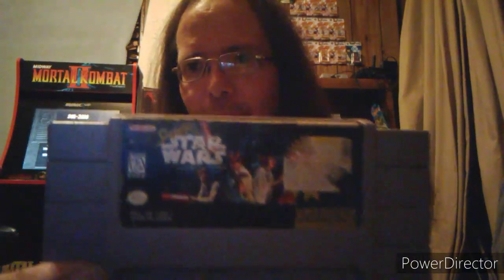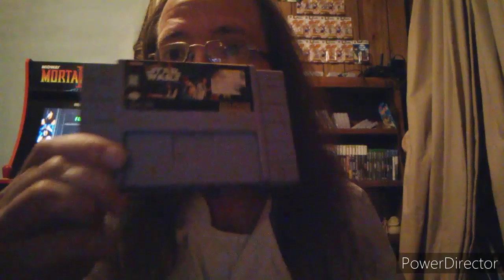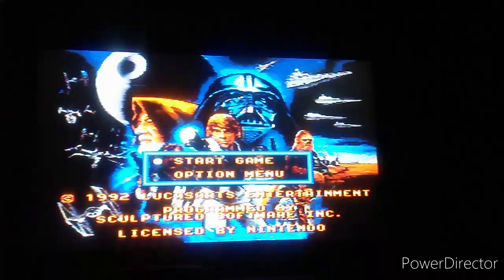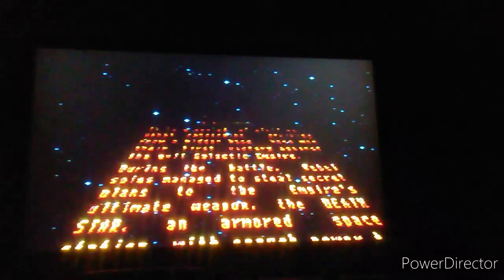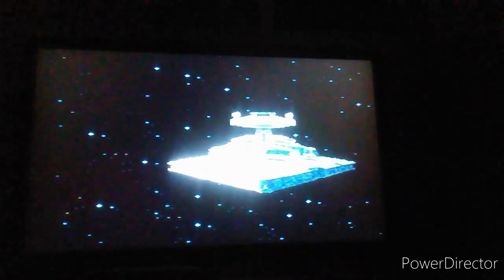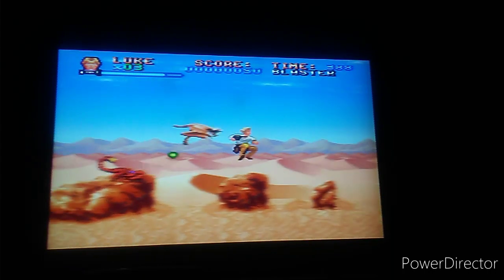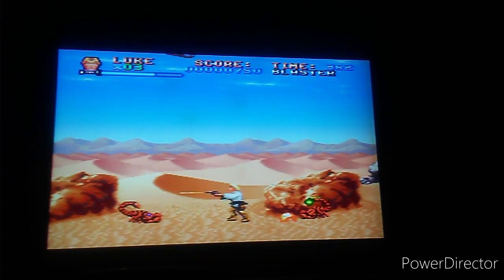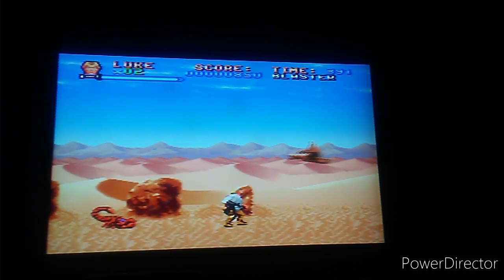Super Star Wars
Today I'm playing Super Star Wars...as best I can almost the distractions.